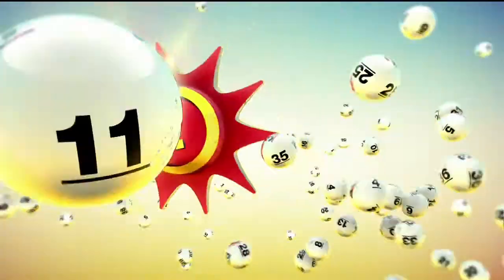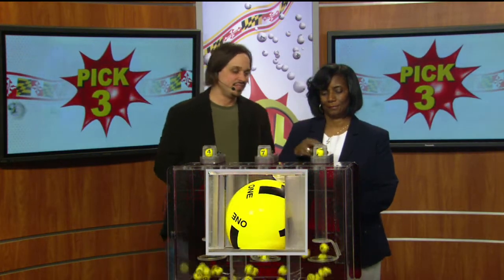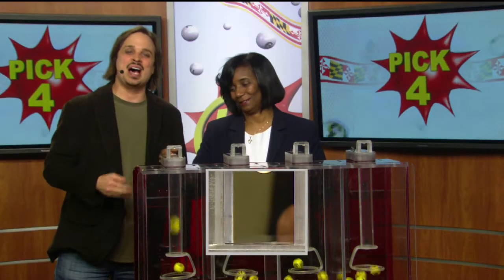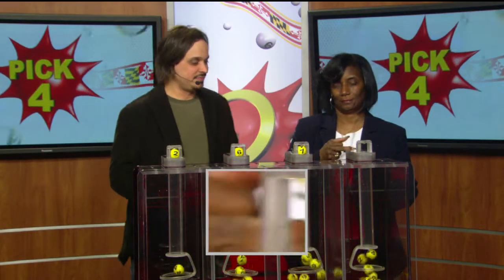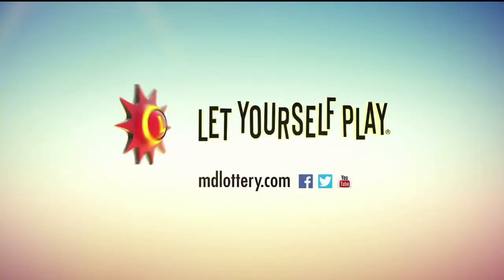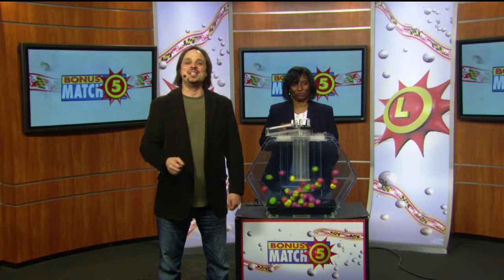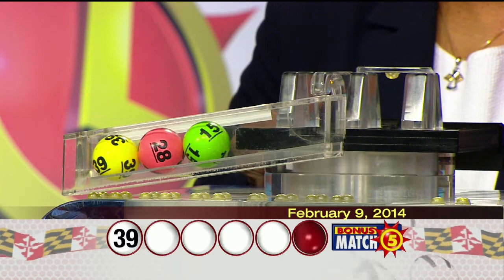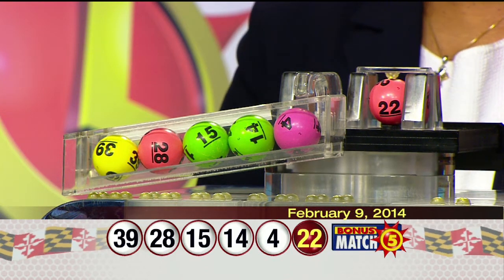2_9_14 - Evening